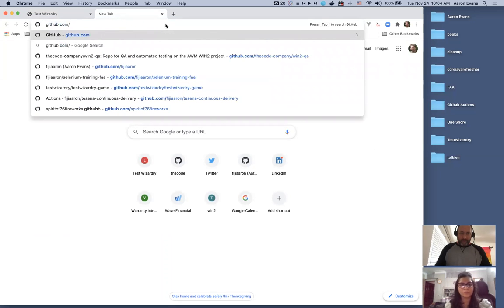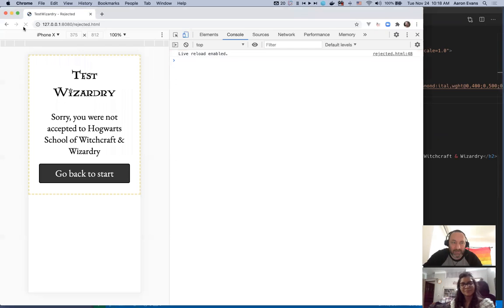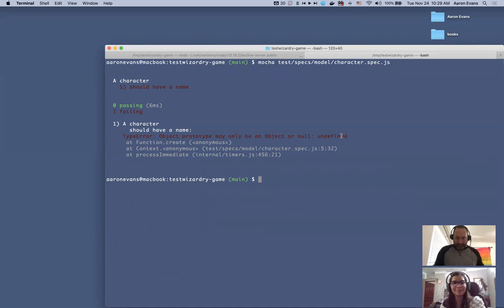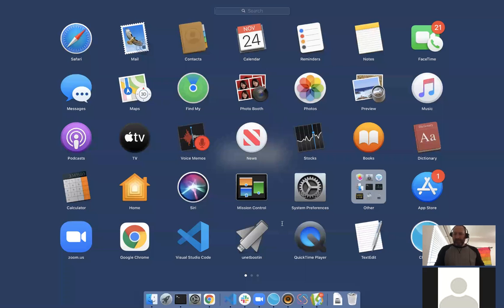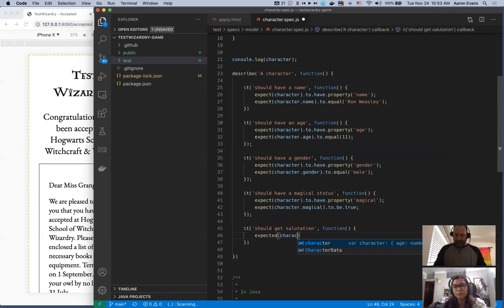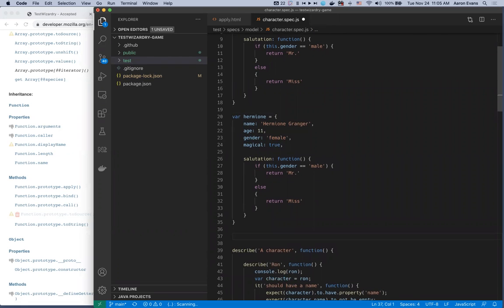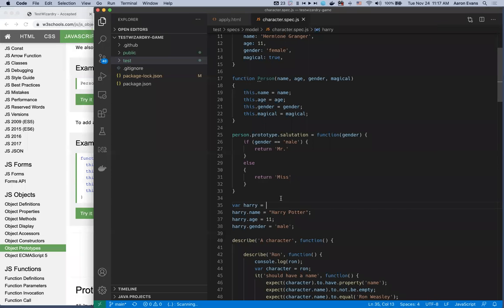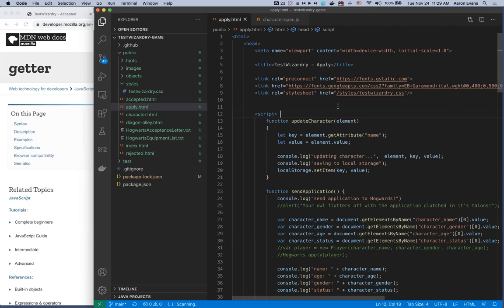Test Wizardry Web Development 7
Today we explore Javascript Objects and different ways to achieve Object Oriented Design with Javascript, including Object Literals, Prototype functions, and Classes.

Join us as we build & test a web application adventure game based on the Harry Potter books and movies